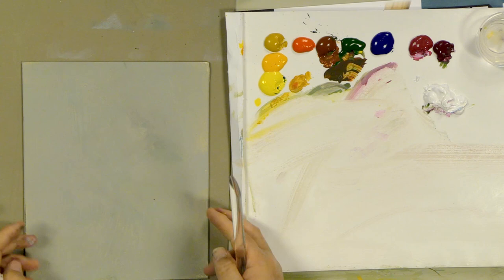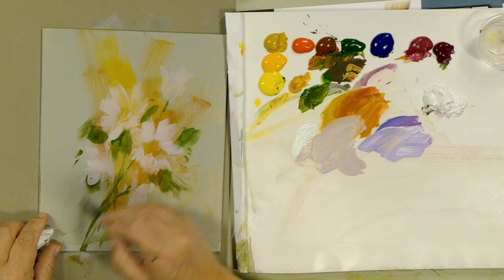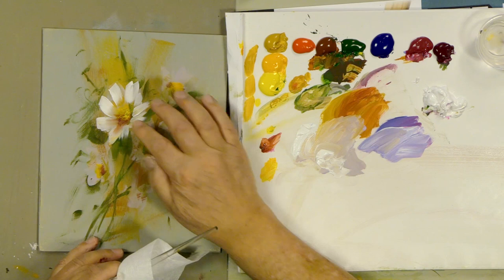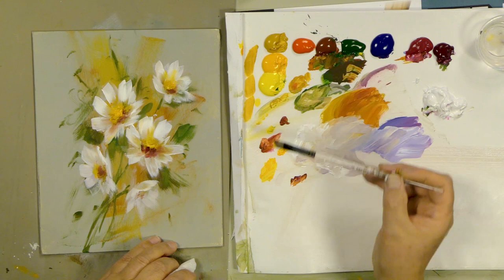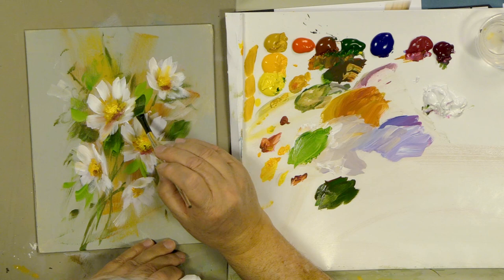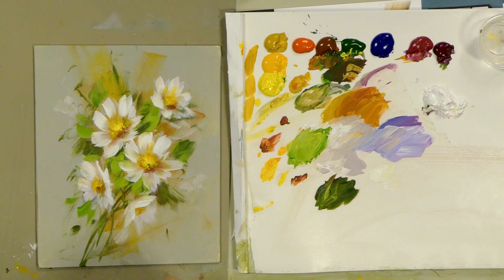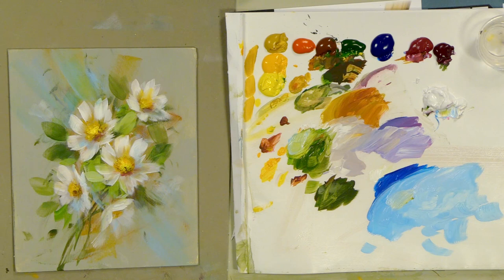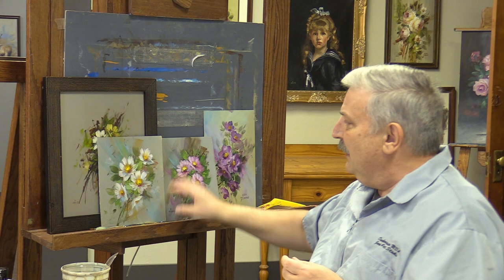Week 2: Acrylic Wildflower Painting Challenge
We had so much fun with the 30 Days of Roses Challenge that we developed a weekly challenge for painting wildflowers. Learn to paint simple blossoms and petal shapes in a variety of color tones. Make decisions confidently as you paint along with David in this new series of flower painting exercises featuring Heritage MultiMedia Acrylics. Want to paint along?